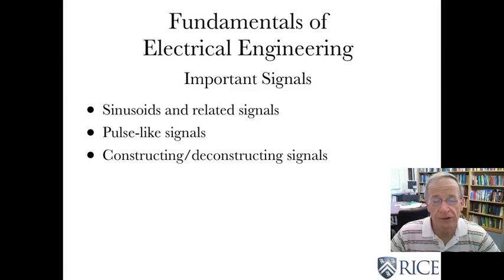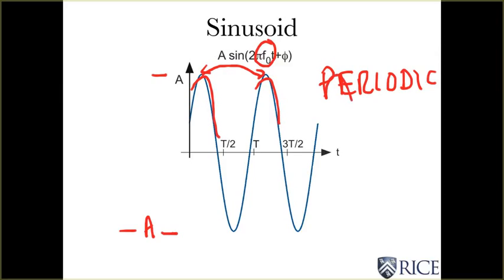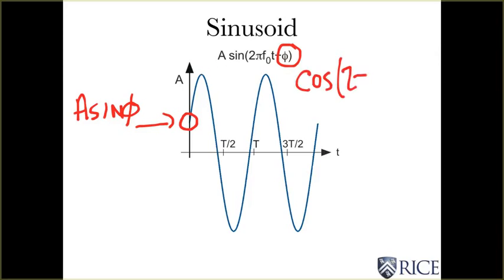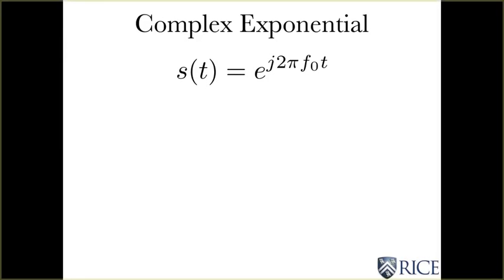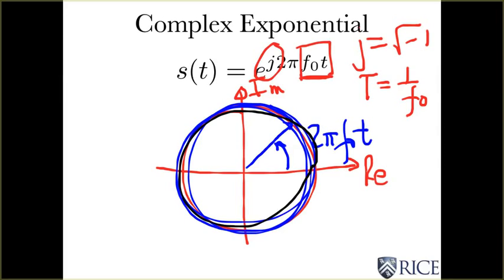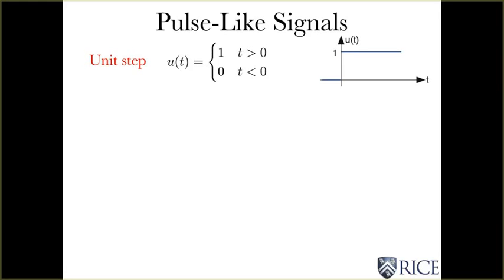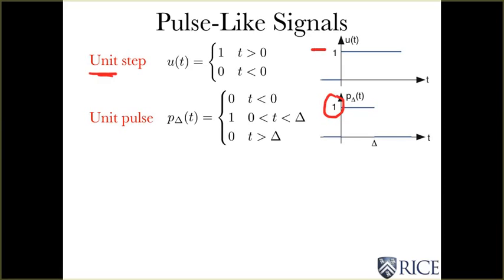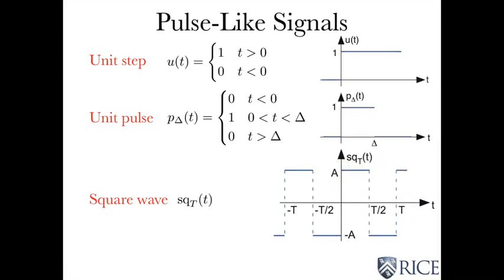1 2 - Signals